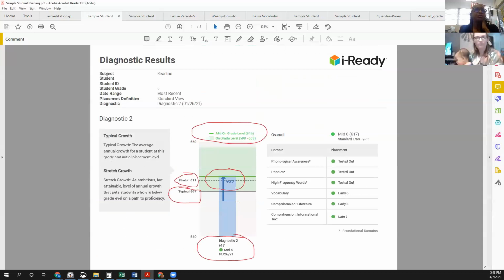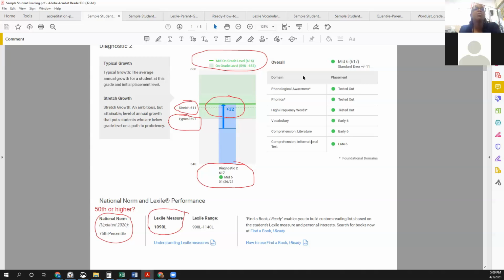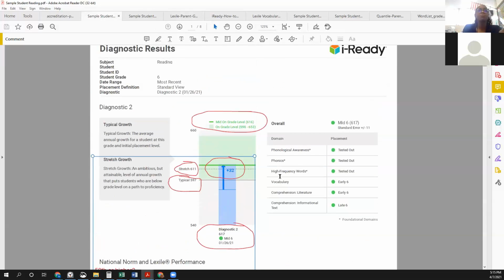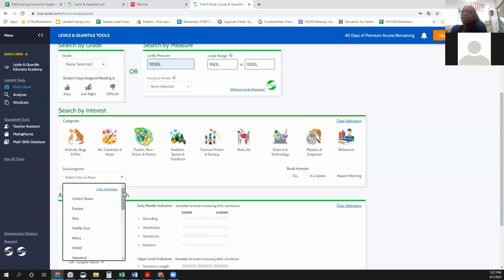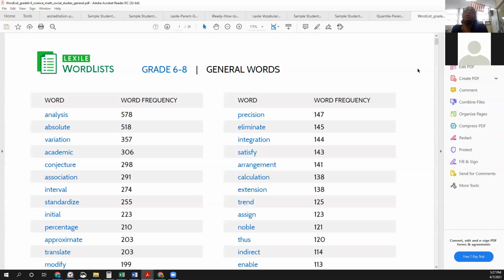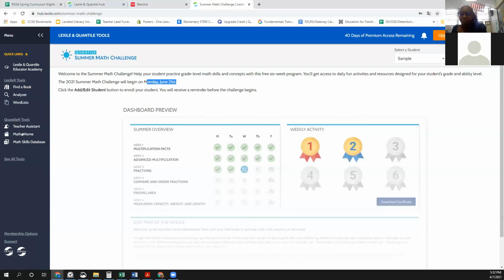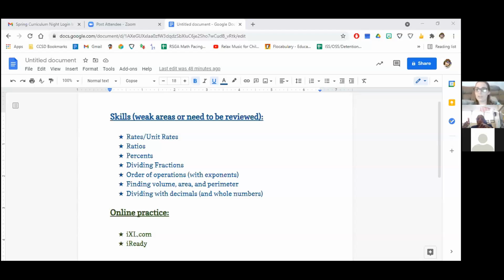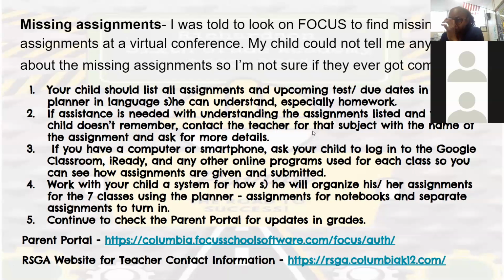Spring Curriculum Night 2021 - Team B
RSGA Families,